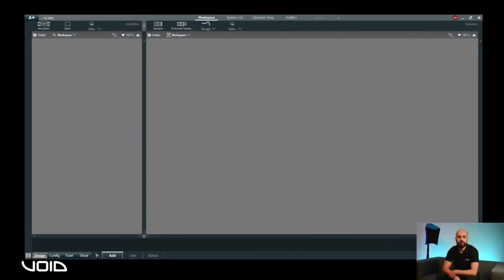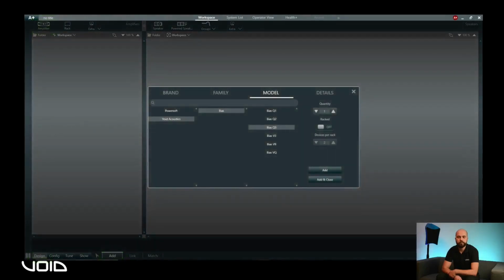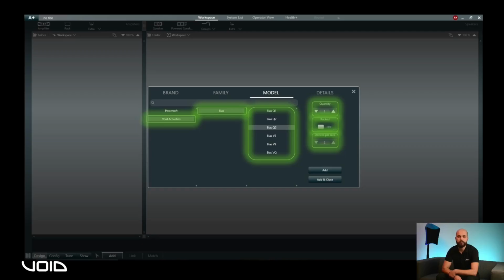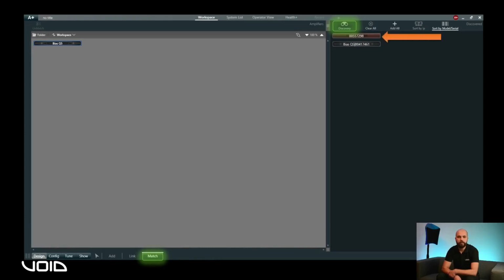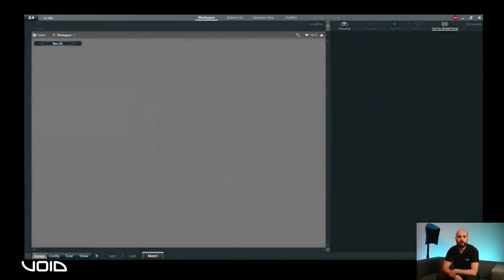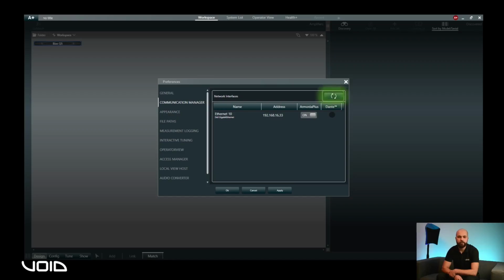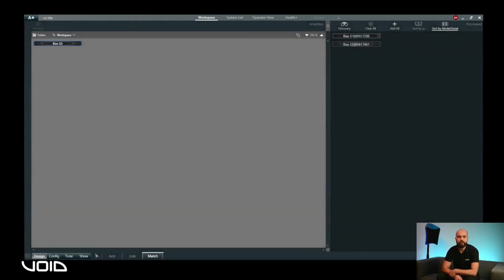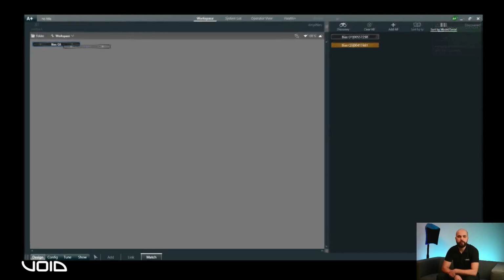Void Acoustics: Adding Amplifiers To The Workspace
This is a Void Acoustics walk-through for the Bias amplifier control software, Armonia.

Ep 3. Adding Amplifiers To The Workspace

Got a question? Contact our support team today on 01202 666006.